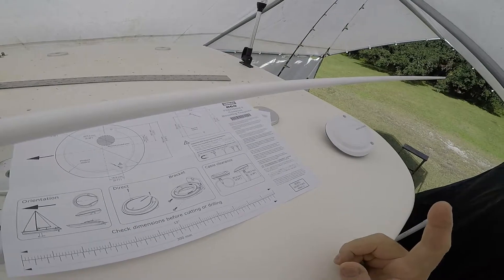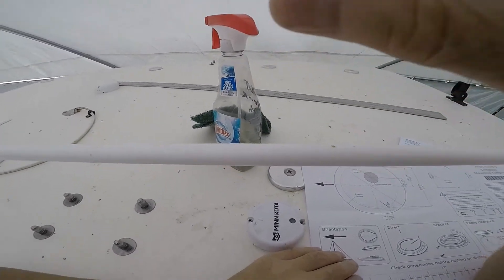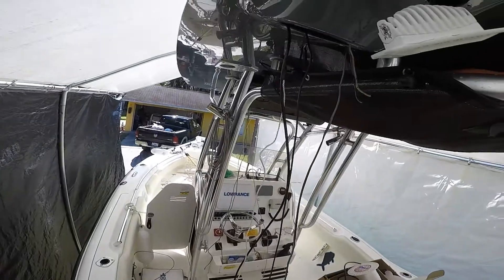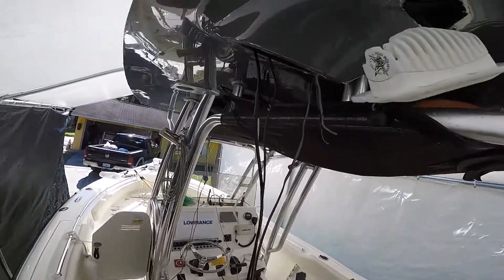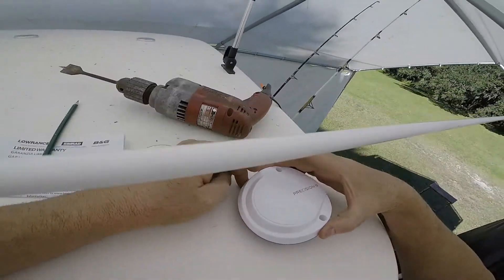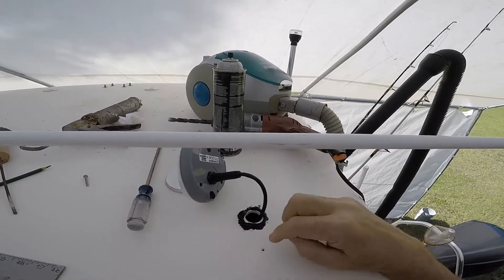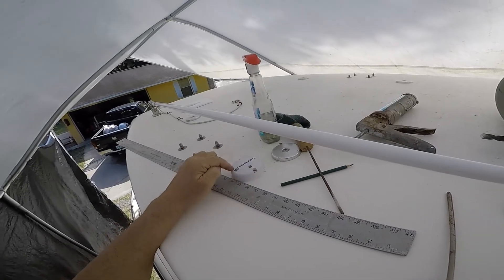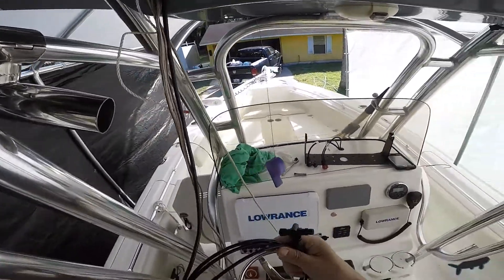lowarnce percision- 9 compass install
my step by step installation of a lowarnce  percision- 9 compass
[i said gps pucks, i meant heading sensors,there all compasses]
i did say 2 ft away from other devices, and it was brought
to my attention that a speaker is to be treated as a device
so keep that in mind